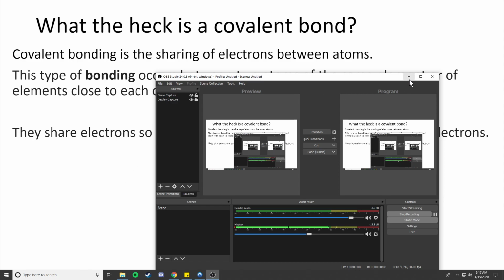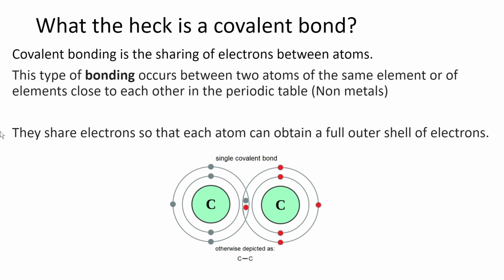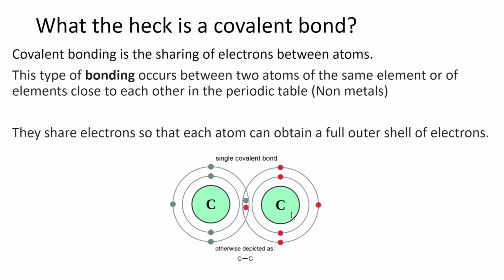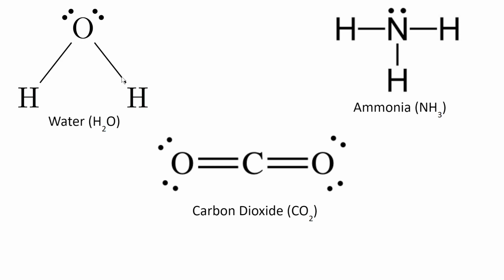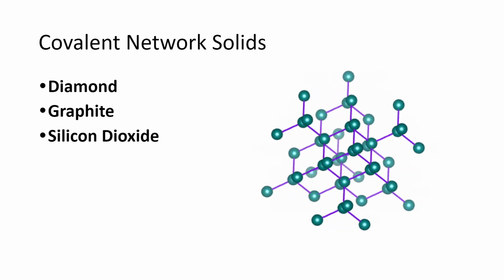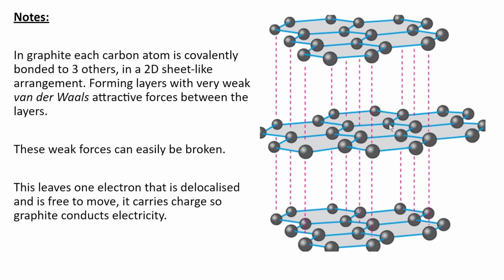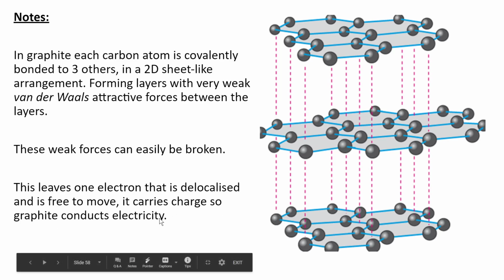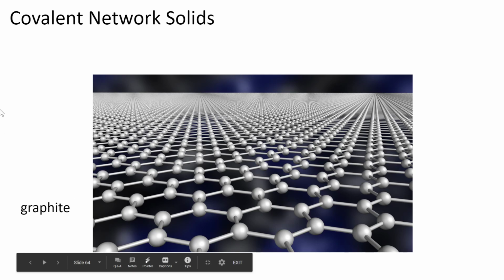Covalent network graphite